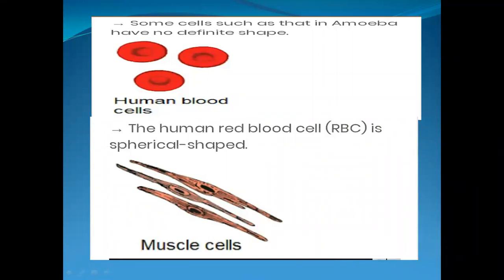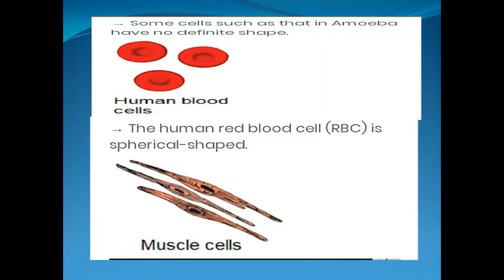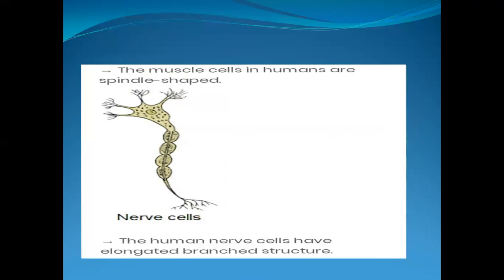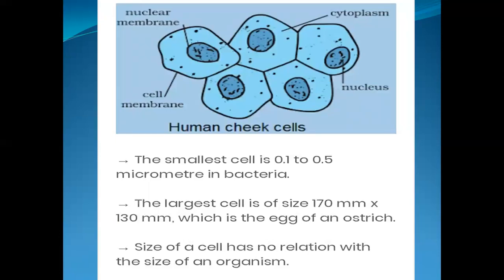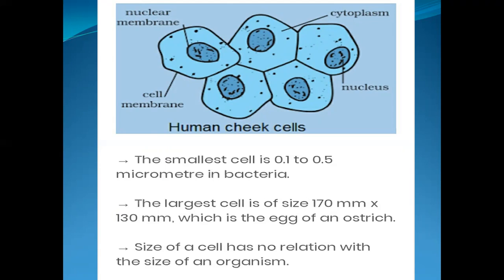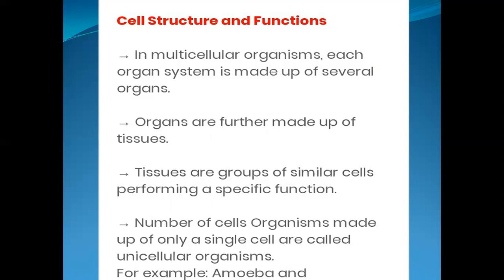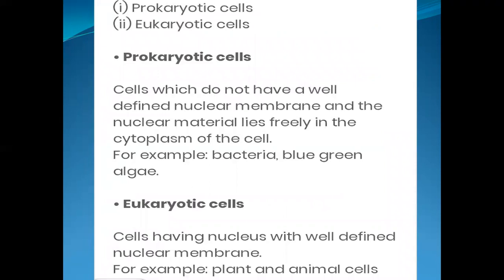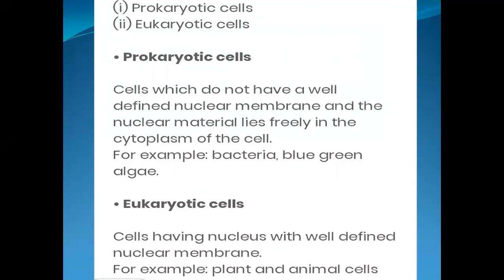CLASS VIII SCIENCE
CELL PART 2